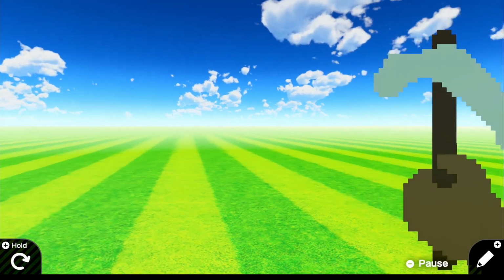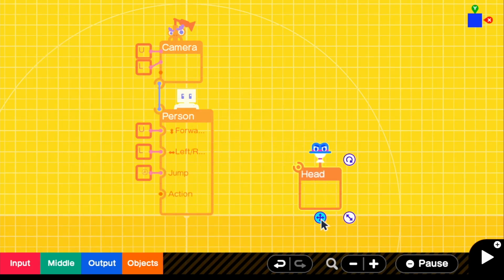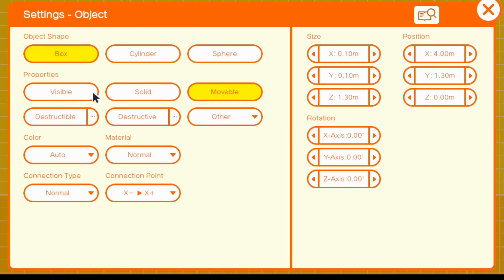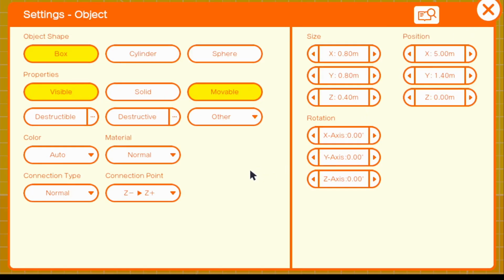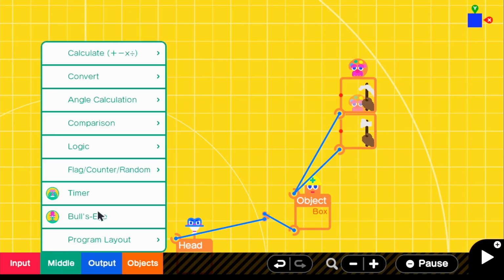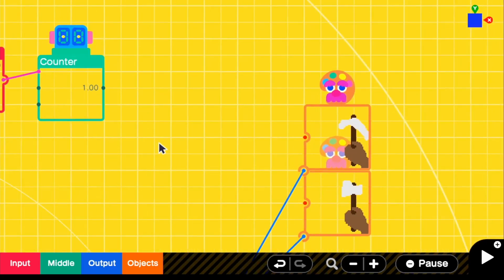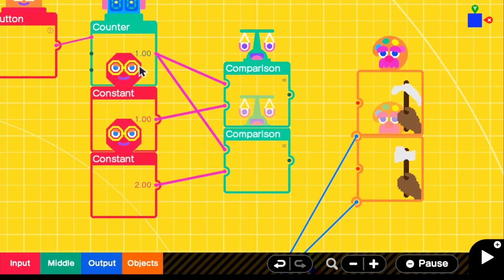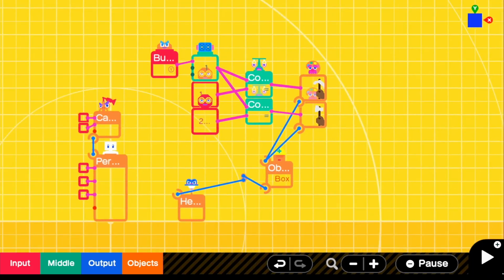[Game Builder Garage Tutorial] Switching Items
In this Game Builder Garage tutorial I showcase how to implement an item switching element to your GBG projects. This can work with practically any system involving a loop of different items, weapons, tools, etc.

00:00 Intro
00:51 First Person with Head Nodon
03:56 Texturing
04:22 Counter Loop System
05:45 Connecting and Explanation
07:04 Outro